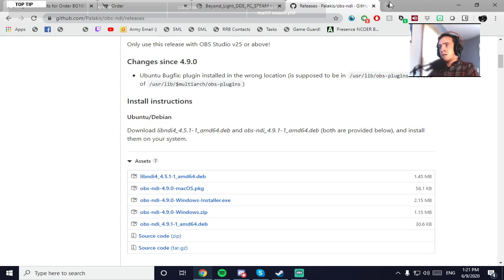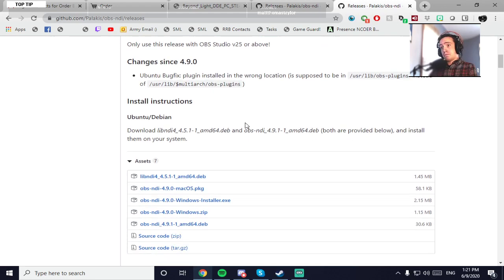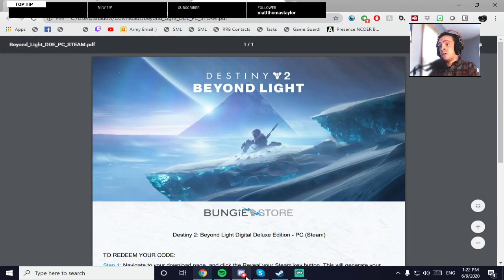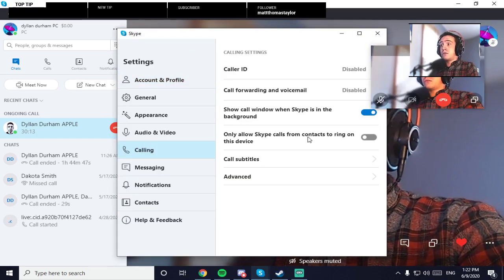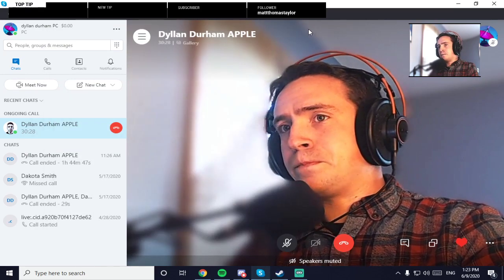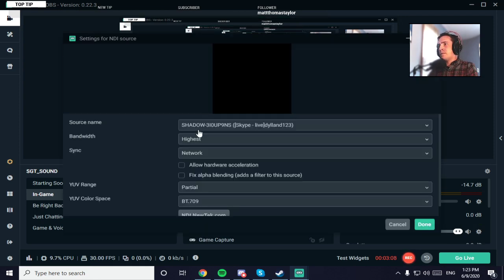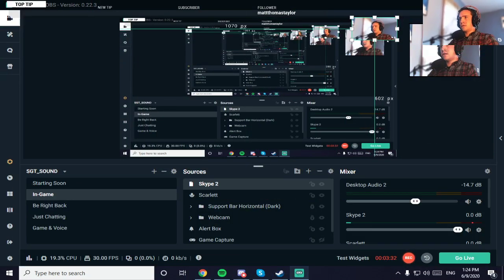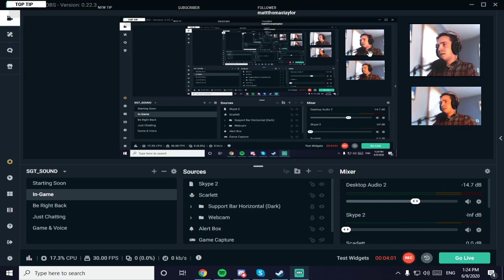Budget Webcam Options for VTARNG Streamers